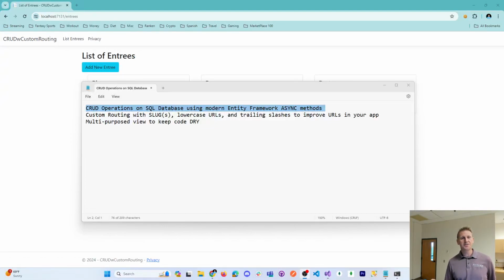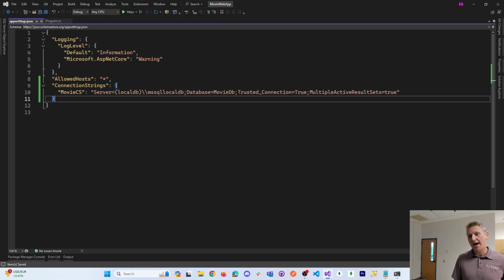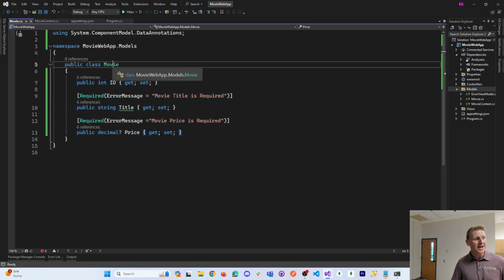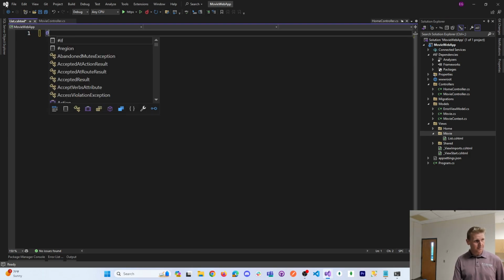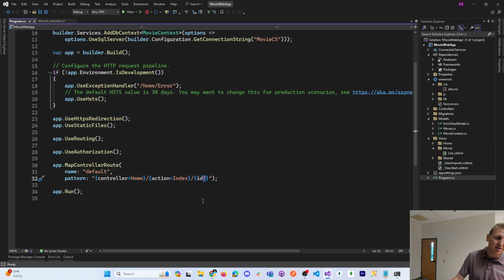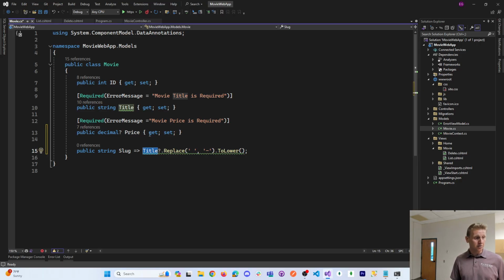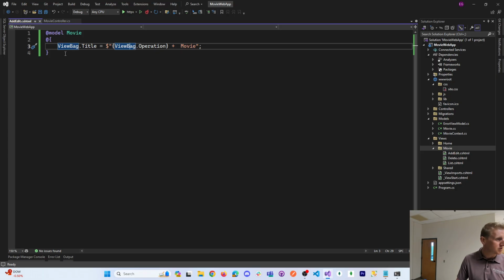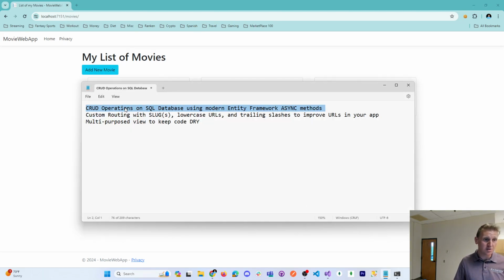Tutorial - Create ASP.NET Core Web App with Entity Framework async CRUD, Custom Routing, and more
CRUD Operations on SQL Database using modern Entity Framework ASYNC methods
Custom Routing with SLUG(s), lowercase URLs, and trailing slashes to improve URLs in your app
Multi-purposed view and controller action to keep code DRY